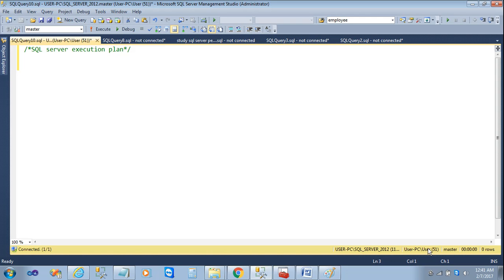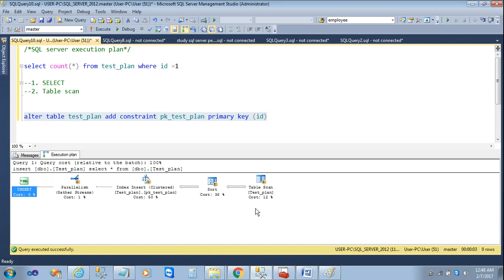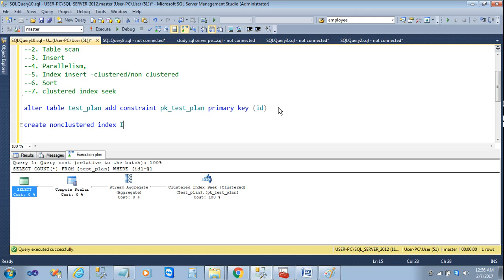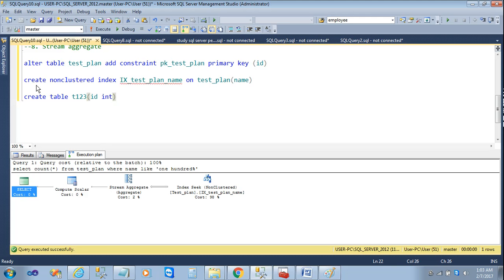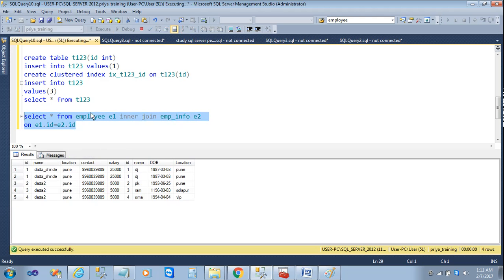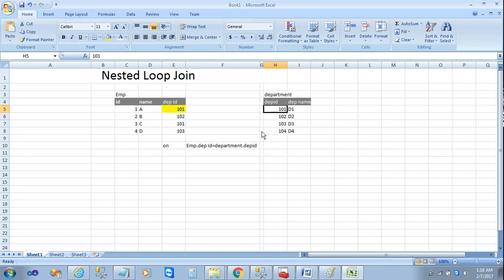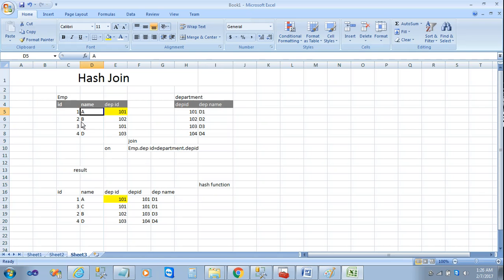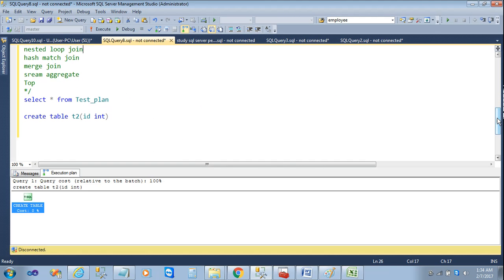sql query optimization by using SQL server query execution plan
SQL server query execution plan-